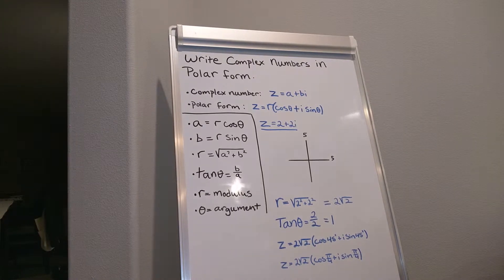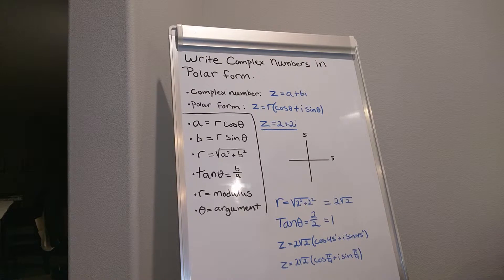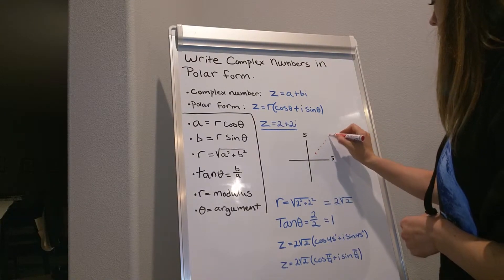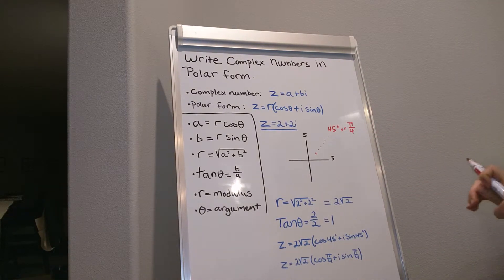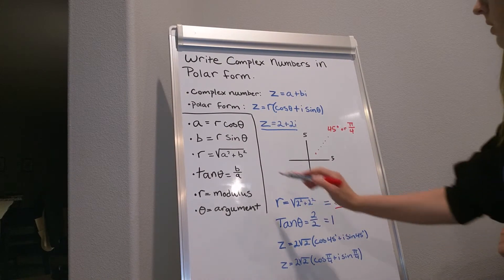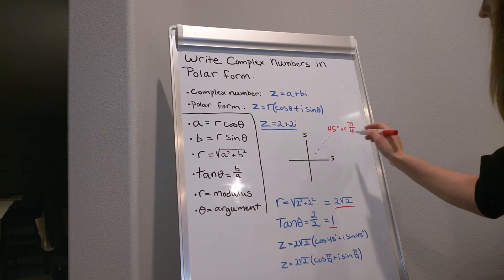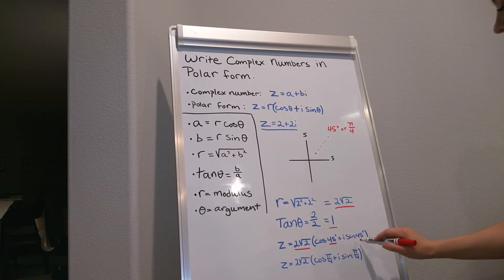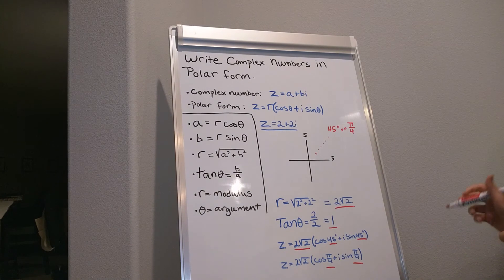Write complex numbers in polar form